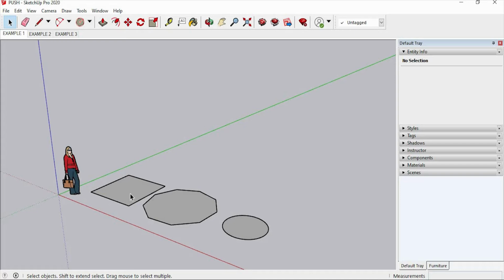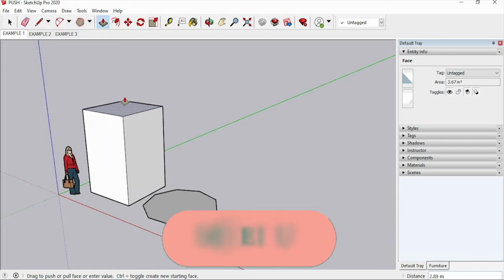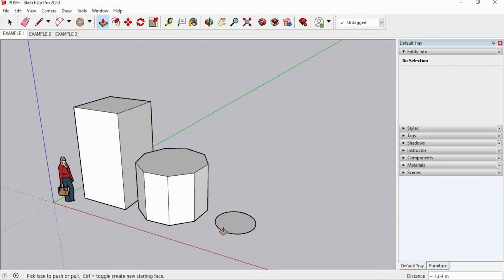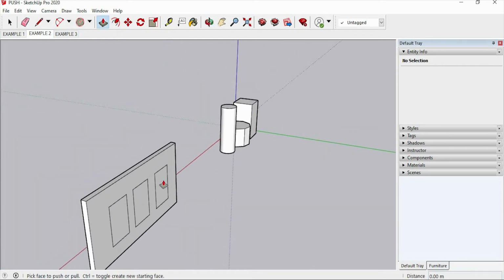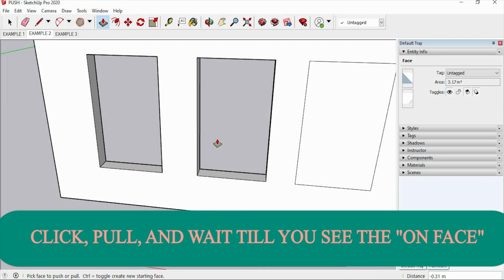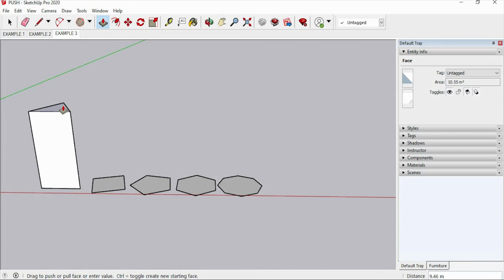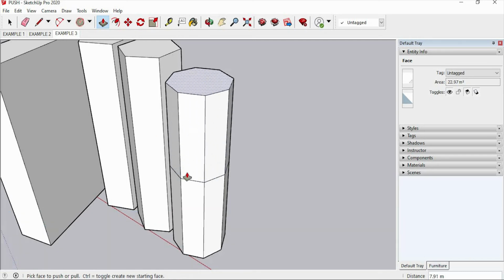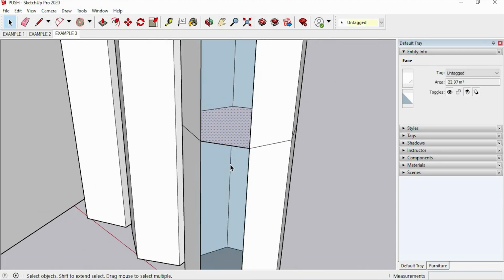How To Use The Push-Pull Tool In SketchUp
Hey Guys, Today I will be going to show you how to use efficiently the
push-pull tool in SketchUp.

A simple method to effectively use the push-pull tool in SketchUp. Using the different strategies in using the push-pull tool.